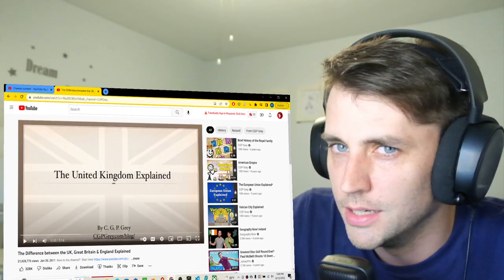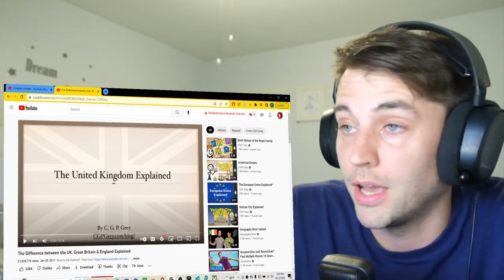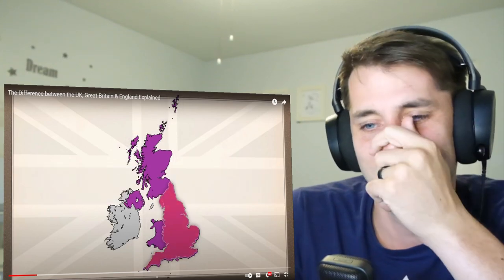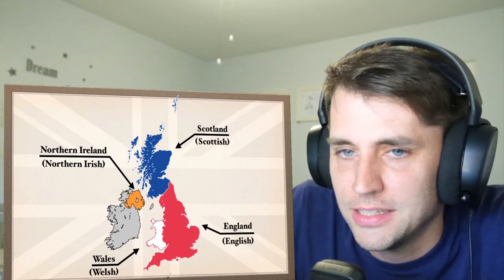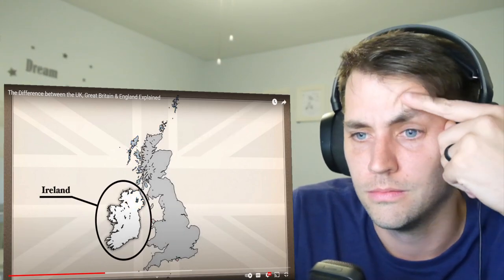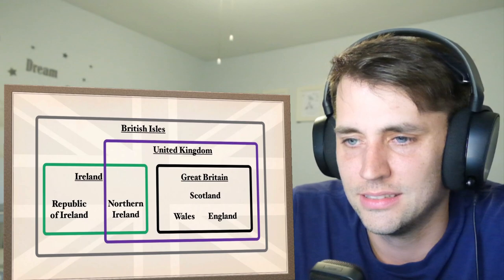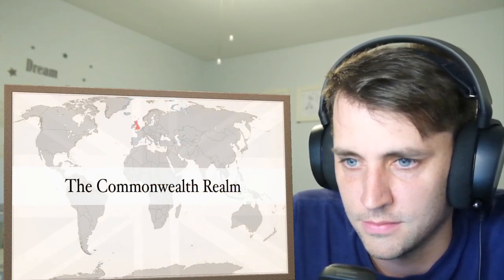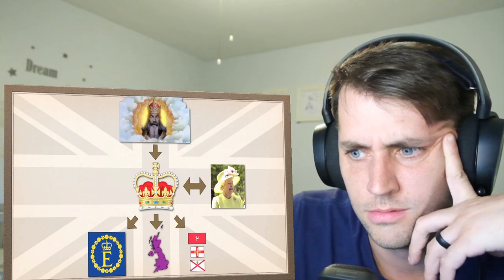The Difference between the UK, Great Britain & England Explained | AMERICAN REACTION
This was embarrassing for me because I should have probably known this better. I hope that made for some entertainment.